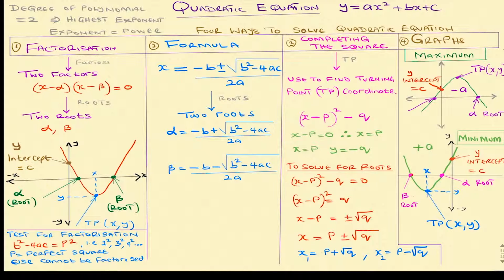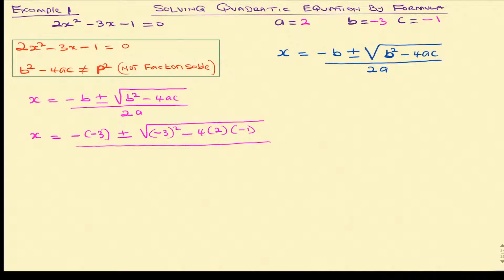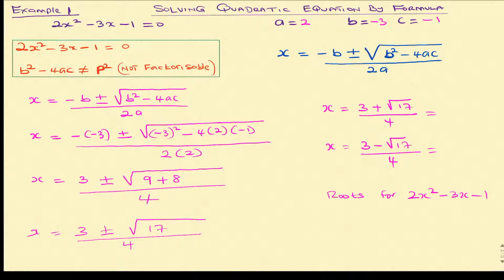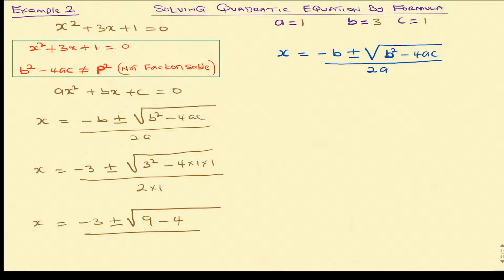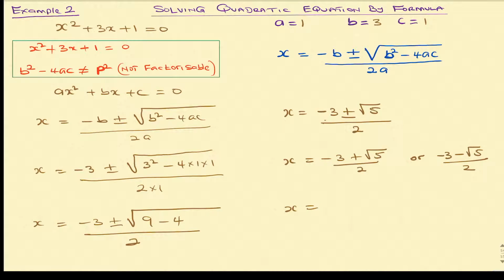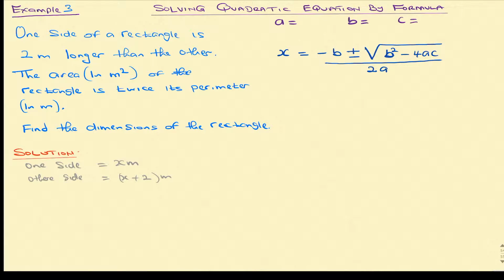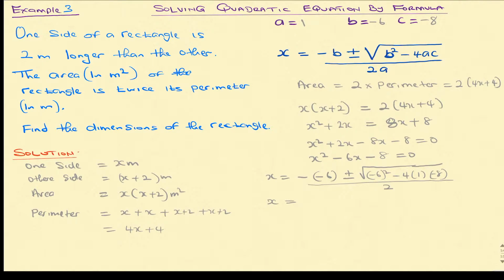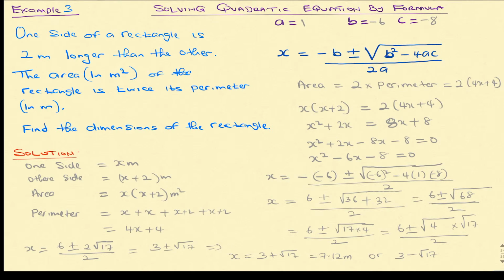Solving Quadratic Equation By Formula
Solving quadratic equation by Formula usually because it cannot be factorised. This will give us two roots because  the degree of polynomial is two. That means it will have two factors, and two roots.